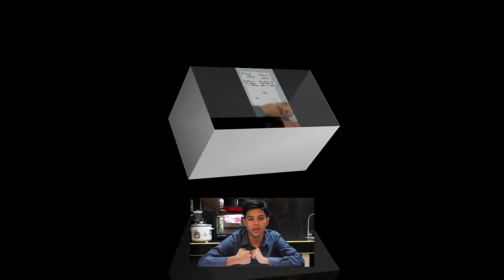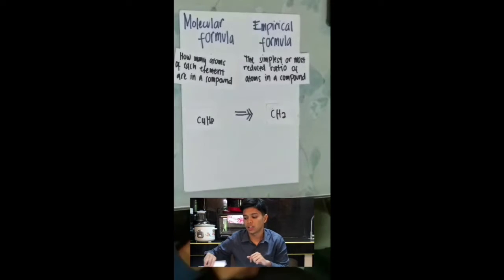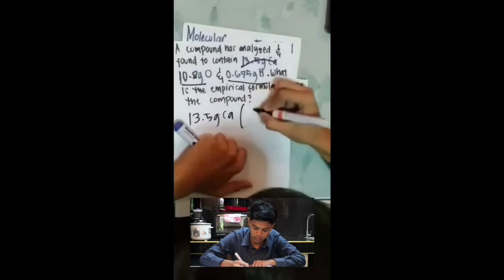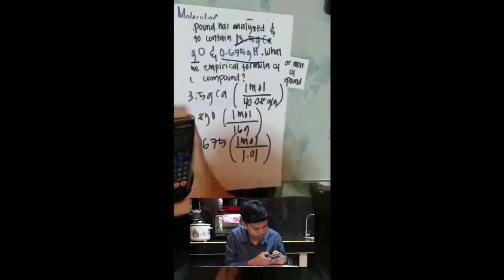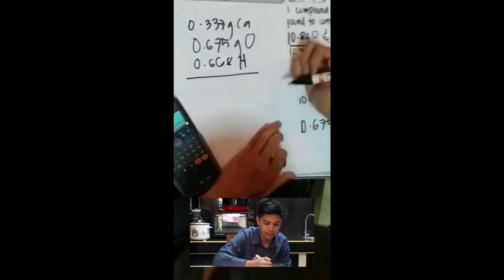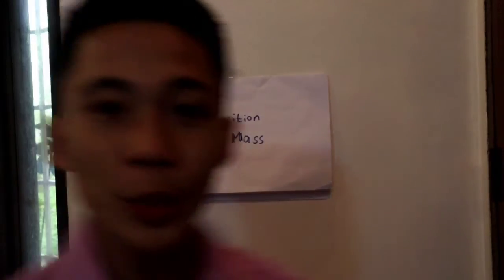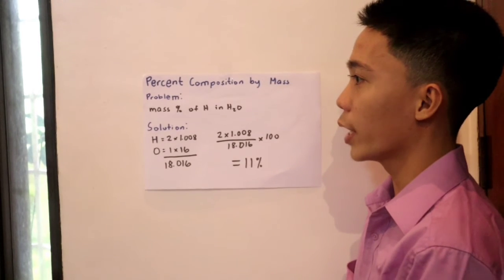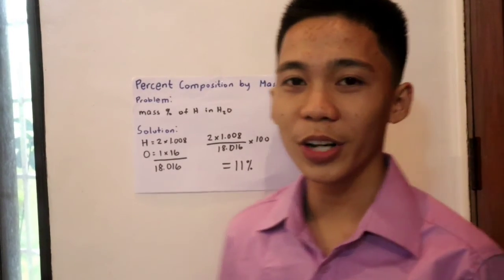Stoichiometry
Members:
Cayman, Justin
Frisnedi, Patrick
Tindoc, Jericho
Zamudio, Jules
Domingo, Louise
Tiston, Palm